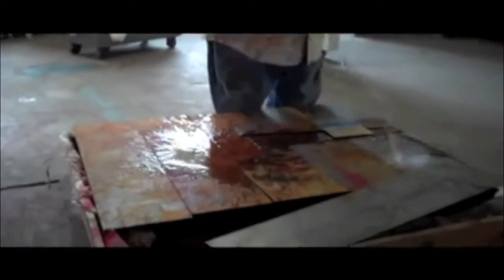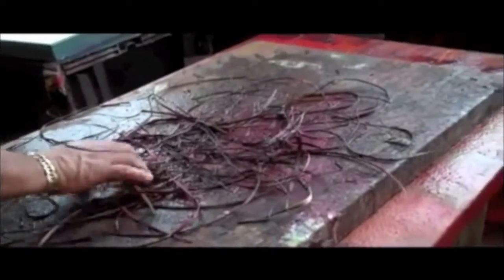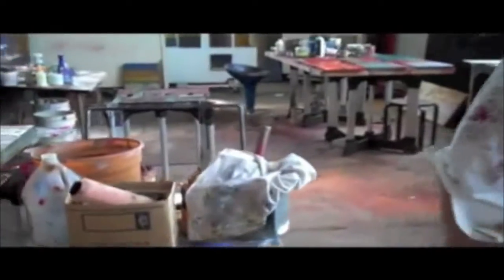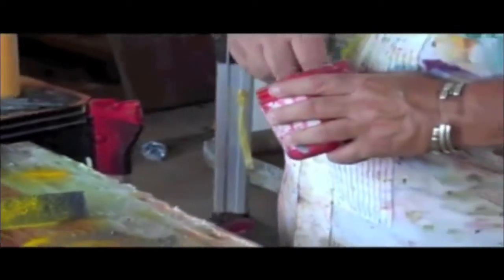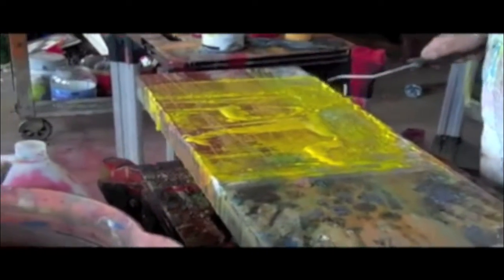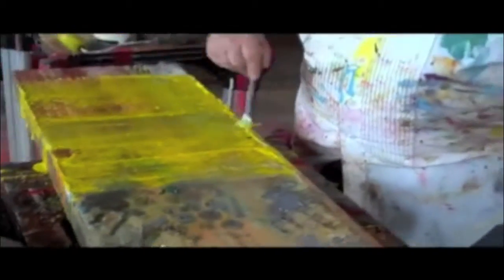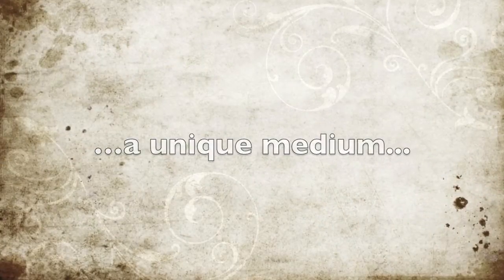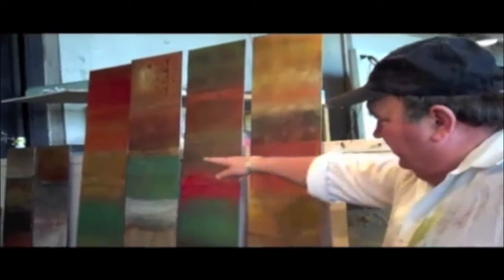Elsass.mov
A quick tour through Mike Elsass' Front Street Studio